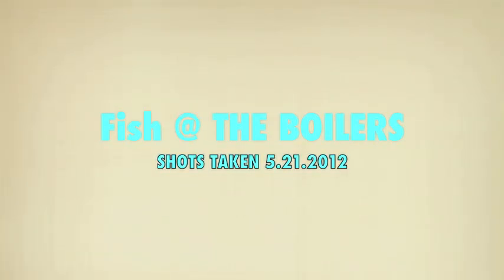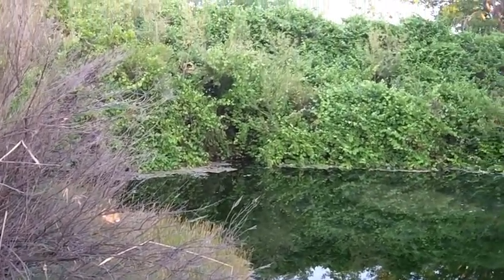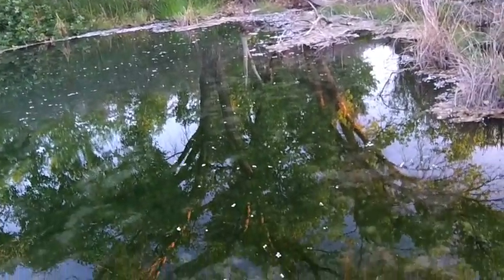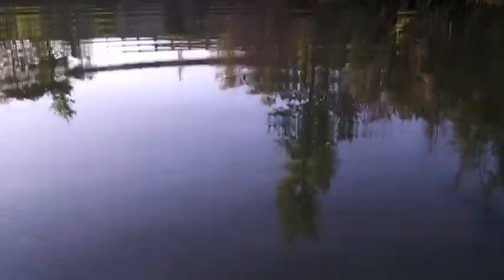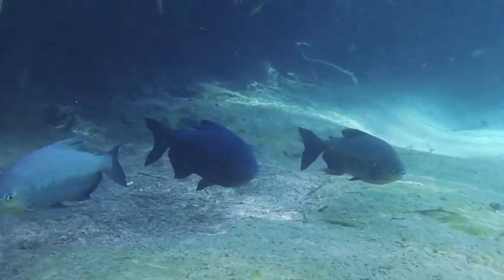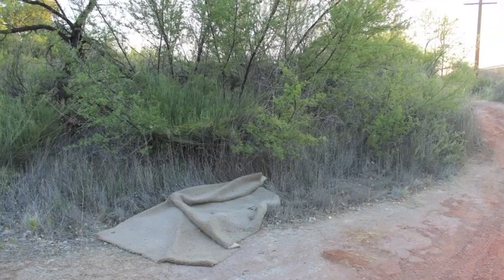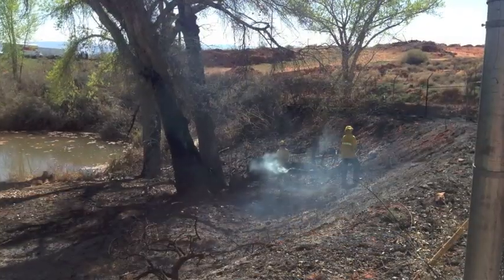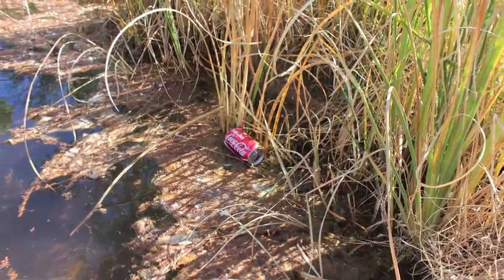Fish @ The Boilers then & now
See the most recent underwater footage of The Boilers in Washington, Ut.  Like our FB page The Boiling Springs Ecoseum & Desert Preserve and support our Indiegogo Crowdfunding Campaign